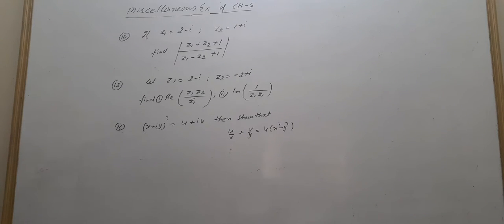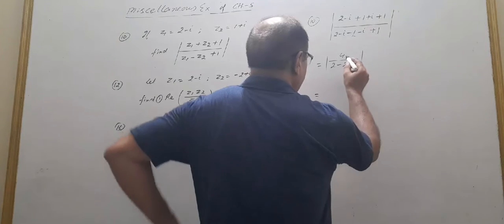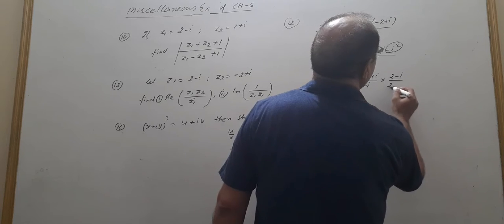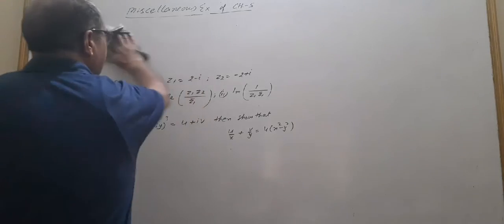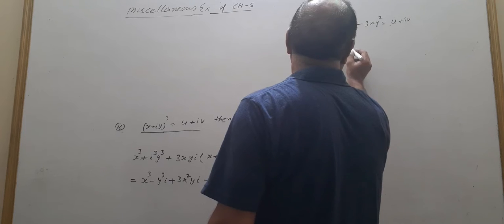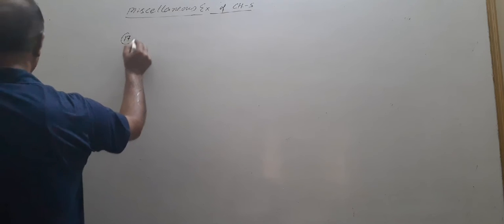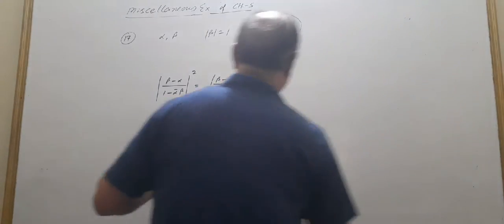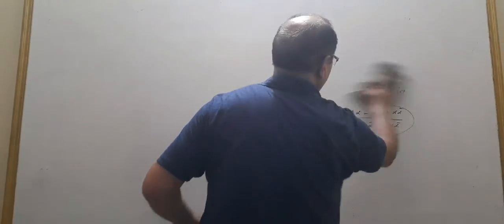Complex number (5)